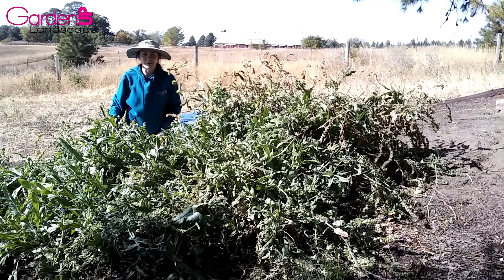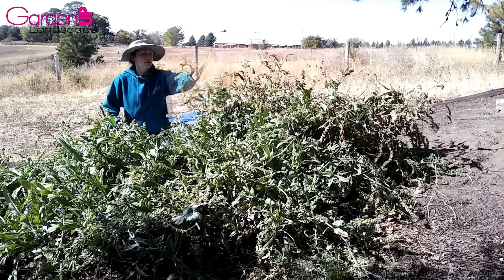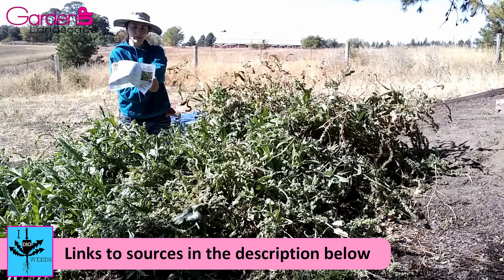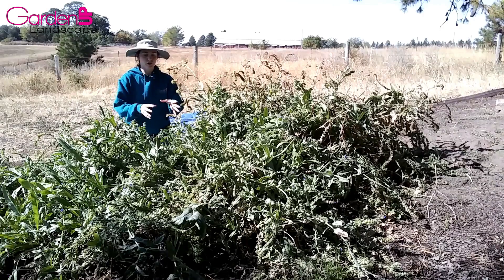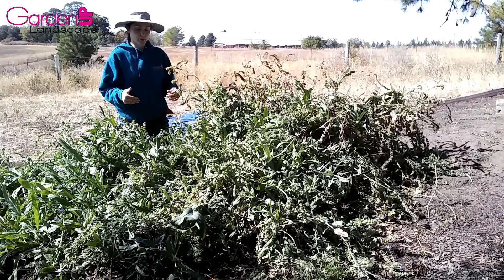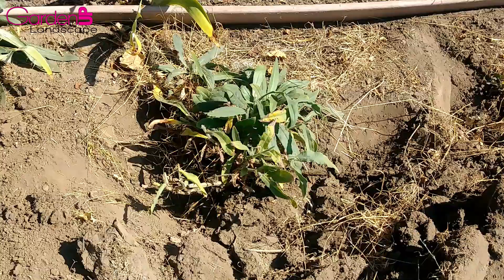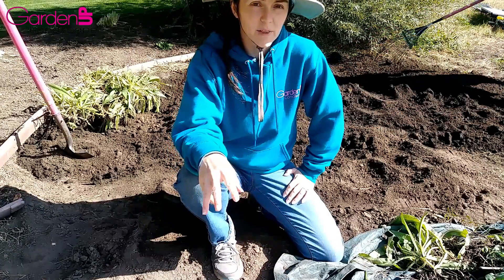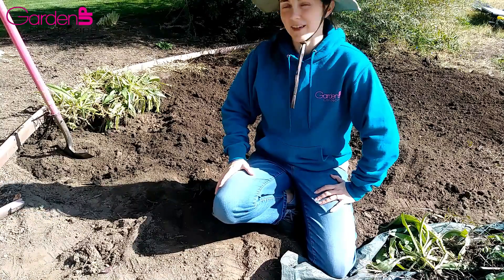Bugloss & Blueweed, Noxious Weeds & why they are a problem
It's Weed Wednesday! Every Wednesday for the next few weeks I'll be posting a video about some gnarly weed! This week we are tackling a huge thicket of Common Bugloss! Scientific name: Anchusa officinalis, also known as Blueweed, British Wildflower & Devil Weed. We'll compare it to some lookalikes: Annual Bugloss, aka Anchusa arvensis and Blueweed aka Echium vulgare & Vipers Bugloss. Identifying this weed was a challenge because these 3 plants all look similar and the common names are used interchangeably.

USDA Plant Profile & Map of affected states & provinces shown in the video

Topics:
01:03 - Identifying Common Bugloss & Boraginaceae Family
02:26 - Identifying Common Bugloss vs. Annual Bugloss vs. Viper's Bugloss/Blueweed
03:25 - What are Noxious Weeds and why are they a problem?
04:40 - The Plan of Action for Controlling this monster
05:20 - The Battle
07:27 - Summary: 3 things we are trying

As well as a whole series on difficult weeds! See you in the garden!